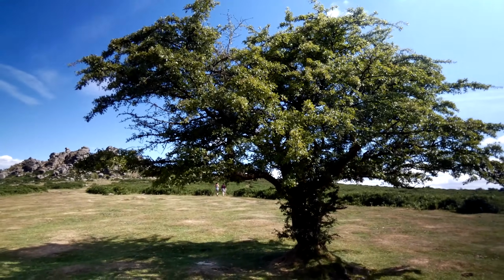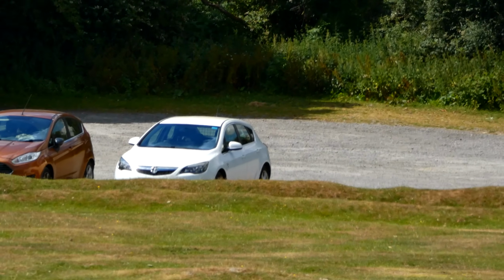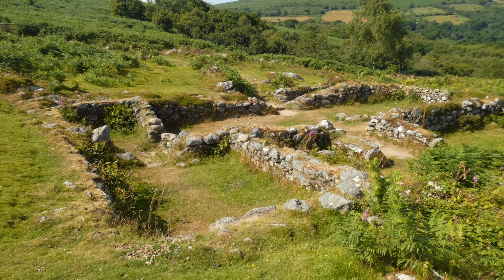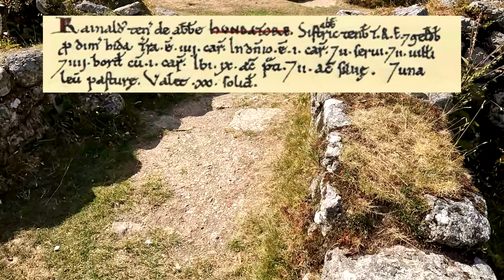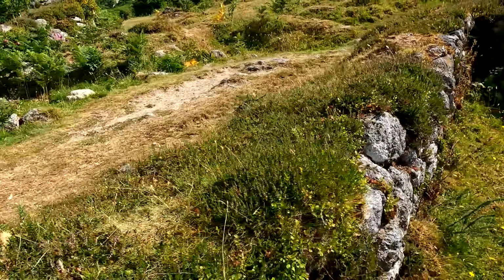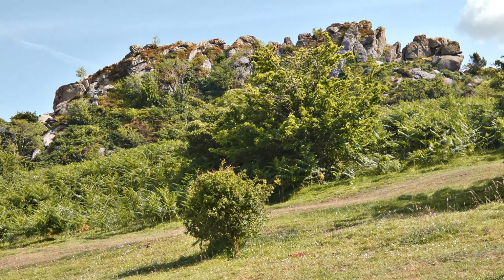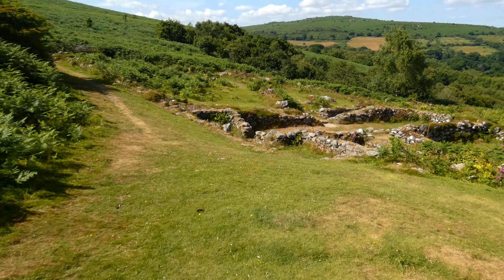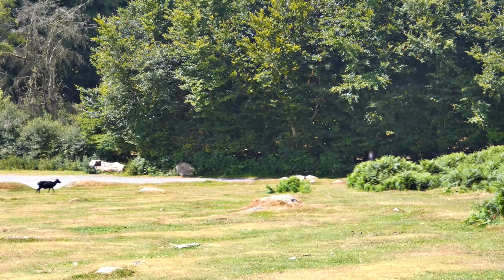Visiting Hound Tor's Deserted Medieval Village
On Dartmoor, you may come across a rock formation known as Hound Tor. It's behind Hound Tor where one can find the remnants of an abandoned medieval hamlet, in today's video we're digging into that a little bit. Enjoy!

Welcome to our history channel, run by those with a real passion for history & that's kind of it.

Scripted, recorded & presented by Ethan Woodgates